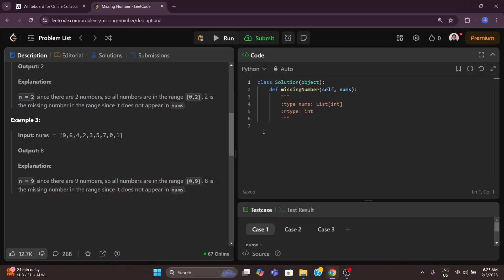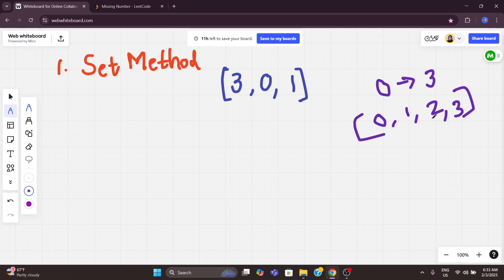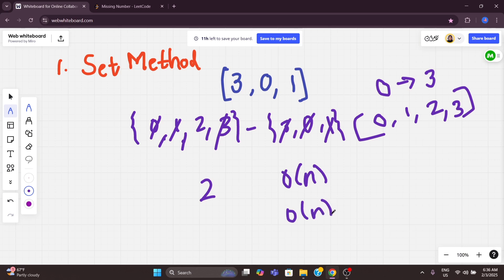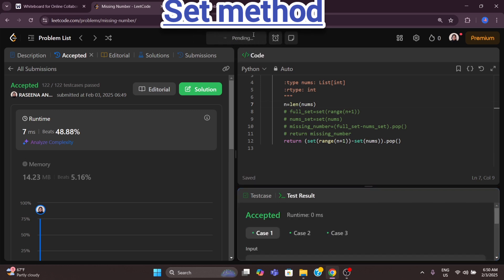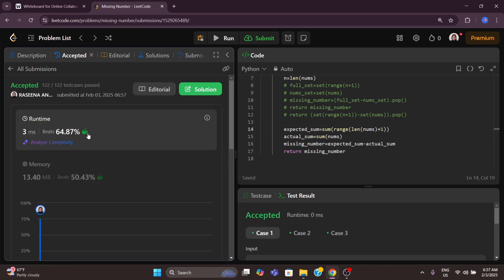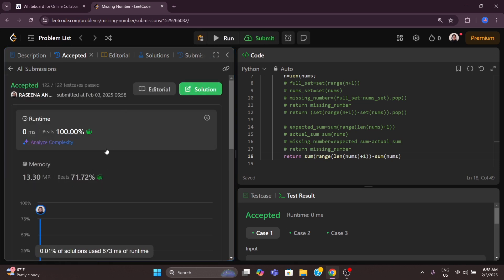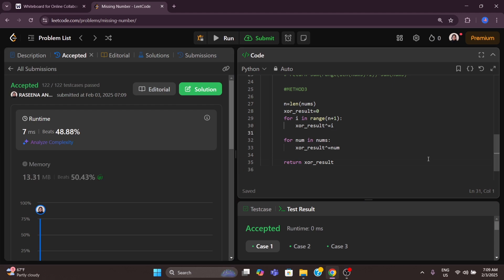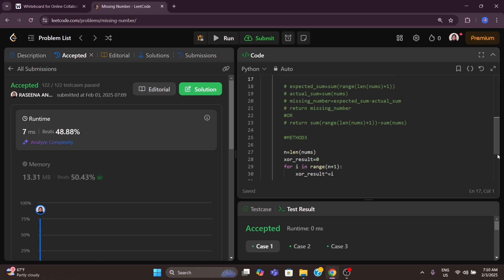LeetCode English Series: Missing Number (#268) - 3 Methods - Set, Sum & XOR Methods | Coding Hives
In this video, I'll walk you through 3 simple and powerful methods to find the missing number in an array. Whether you're a beginner or prepping for tech interviews, I've got you covered!

🔍 What You'll Learn:
✅ Set Method (Super intuitive!)
✅ Sum Method (No complex formulas!)
✅ XOR Method (Magic of Bitwise Ops!)

With clear examples and step-by-step explanations, you'll master this problem in no time